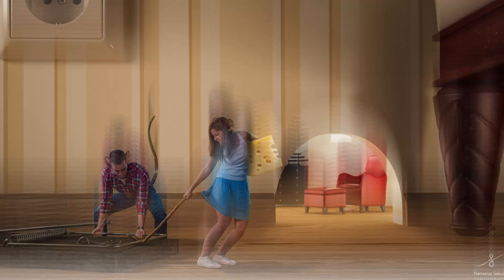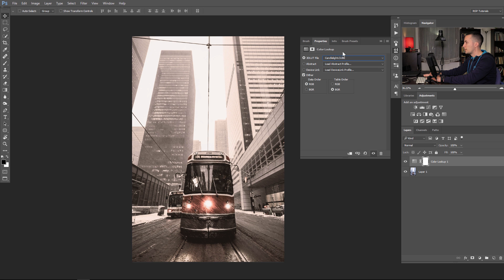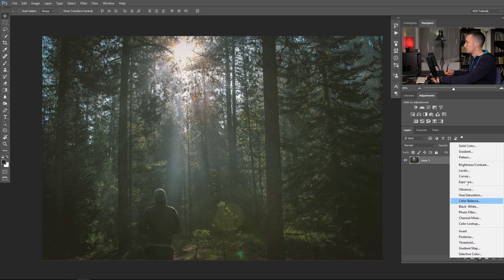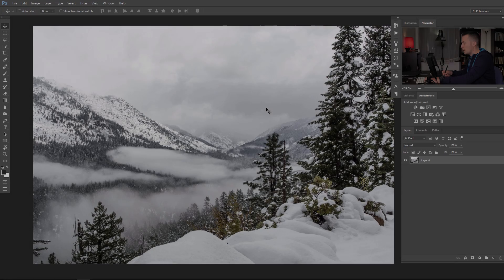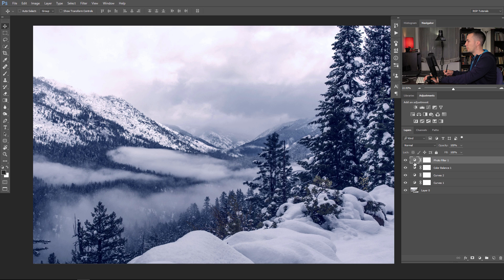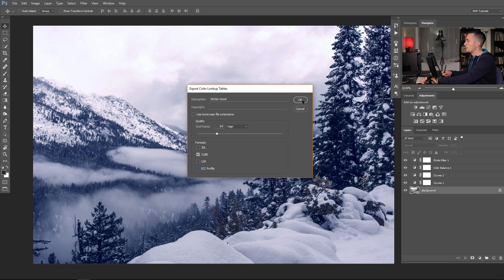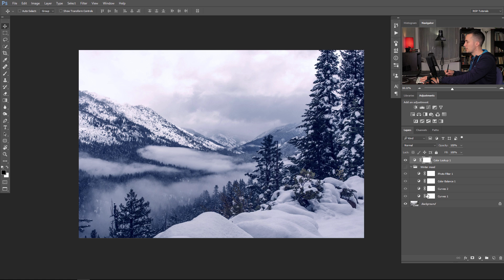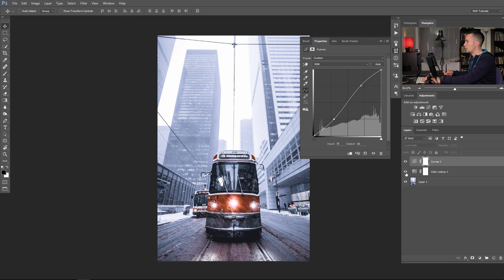Create and apply custom LUTs in Photoshop. Color grading in Photoshop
What are LUTs and how to create you own custom LUT in Photoshop?
In this tutorial I will show you how to use LUTs in Photoshop to color grade your images. Have fun!